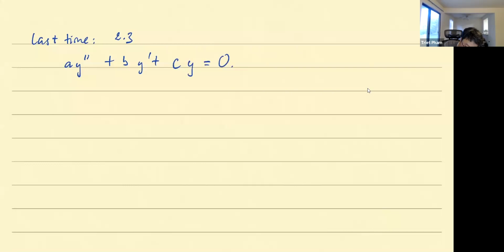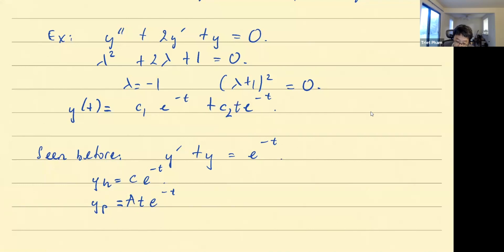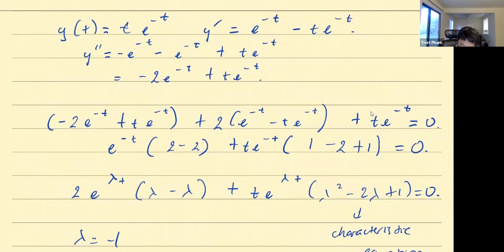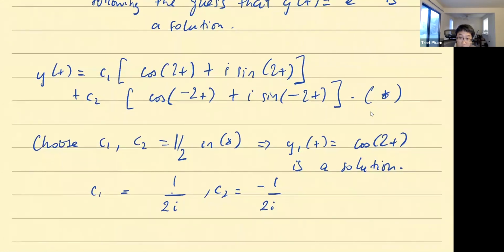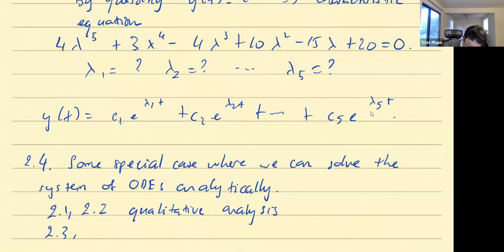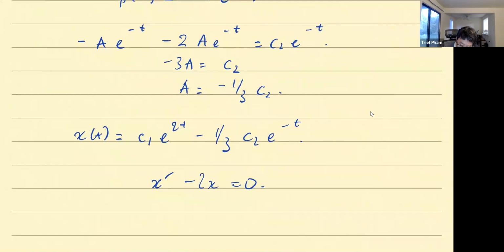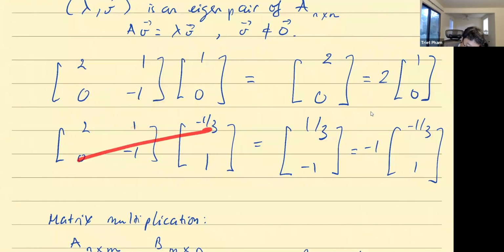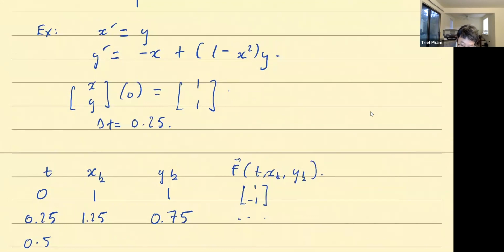GMT20201015 205945 252 TTh le 1920x972